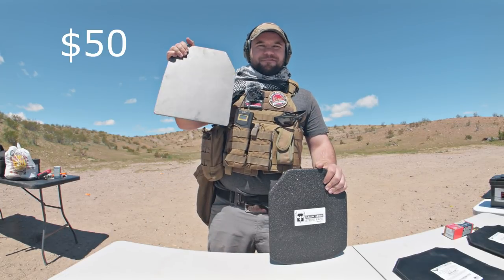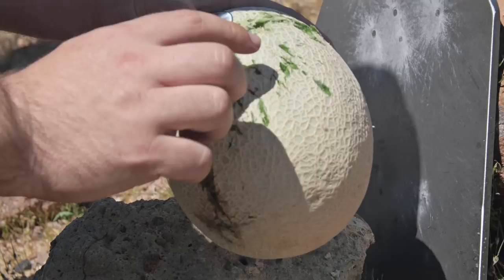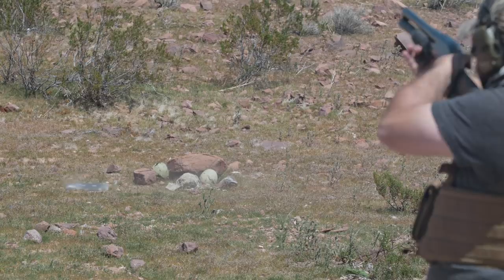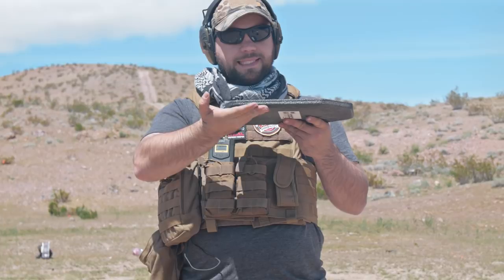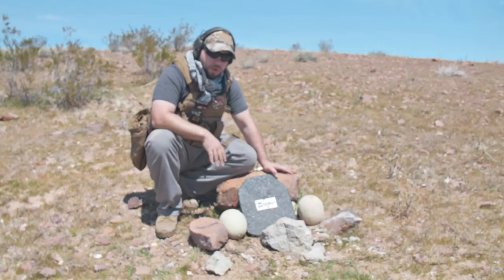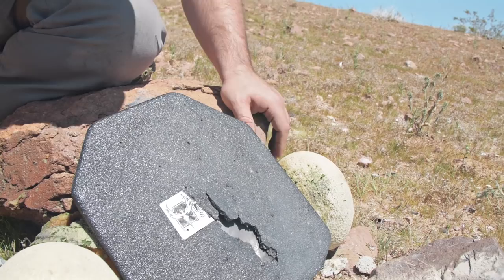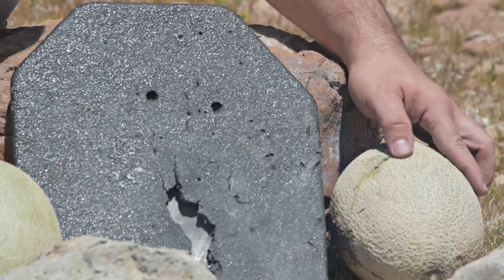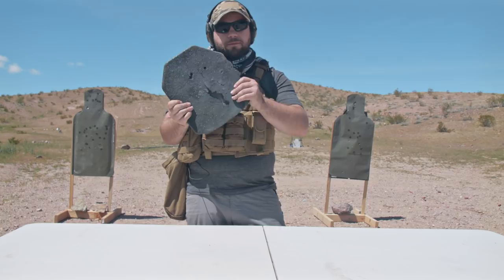Cheap vs Expensive LV III AR500 Body Armor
Comparing cheap vs expensive body armor. Which will be the winner and which should you spend your money on?

Music
Ender Guney - "Death Shot"